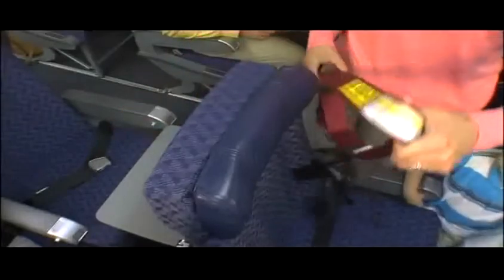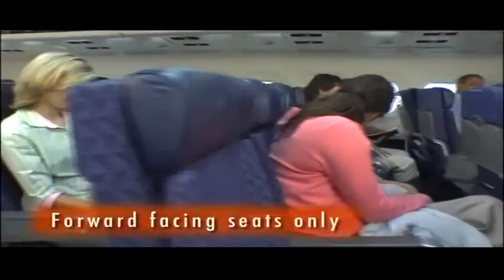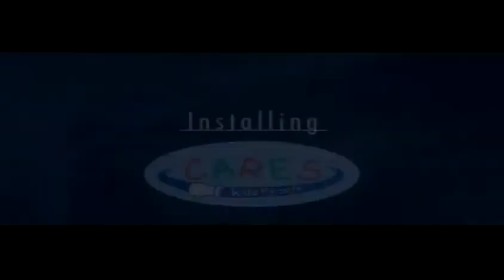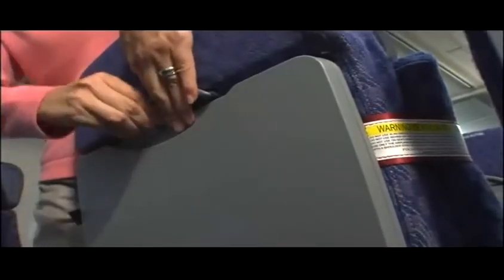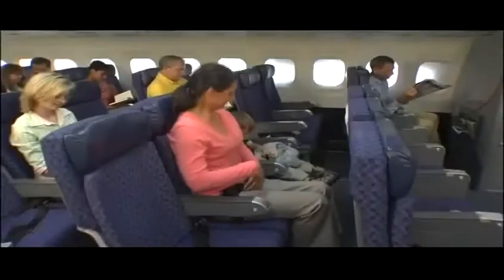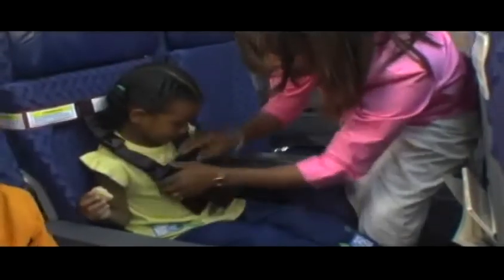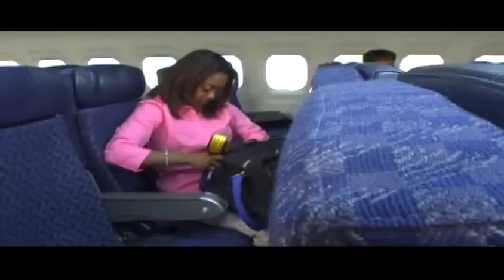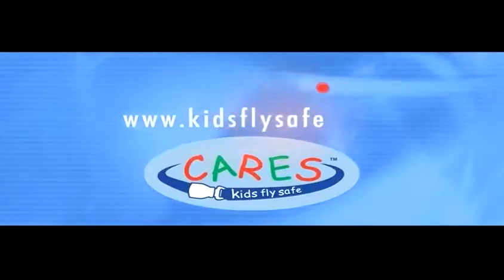CARES Child Aviation Safety Restraint at buybuy BABY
Add an extra element of safety during taxiing, take-off, midflight and landing with the Cares Kids Fly Safe Airplane Safety Harness. Easy to install, it works with an airplane lap belt to provide extra upper body support. Fits most airplane seats.